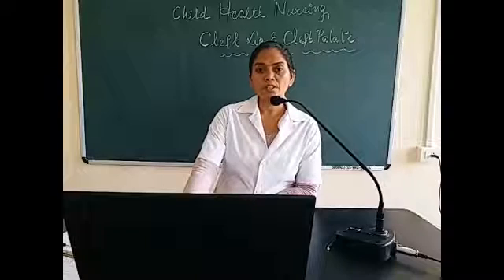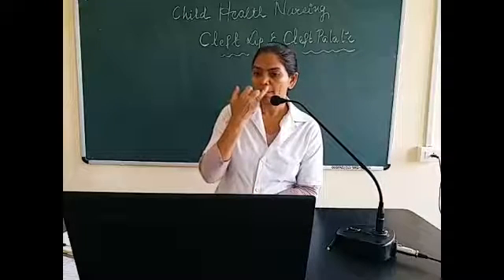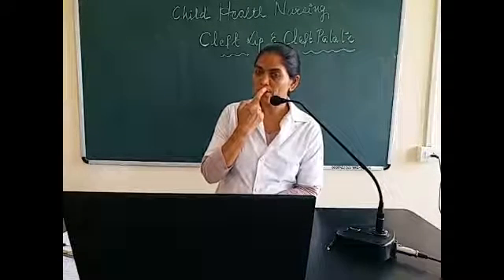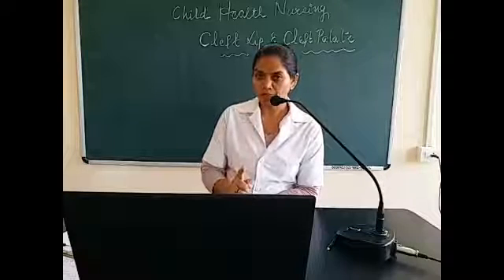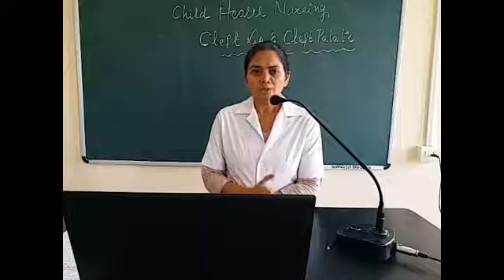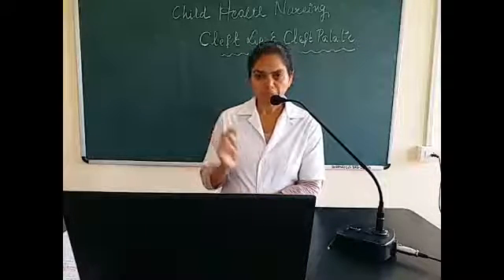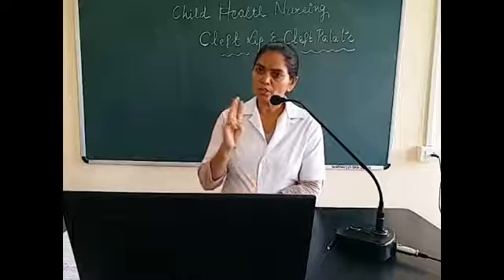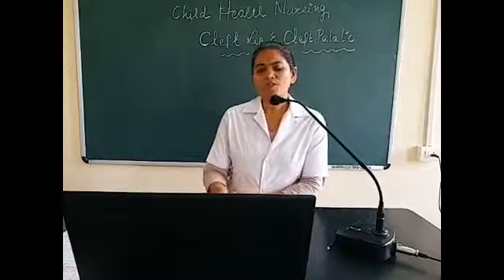GNM 2 ANM 2 Child Health Nursing Cleft Lip and Palate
GNM 2 ANM 2
Child Health Nursing
Cleft Lip and Palate